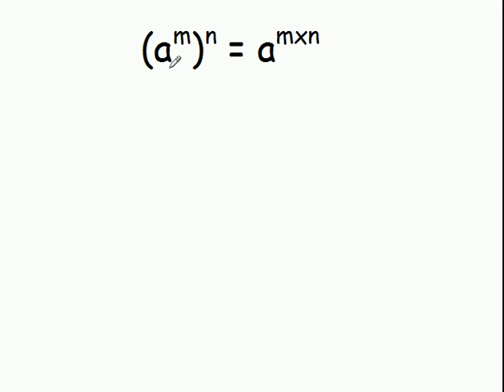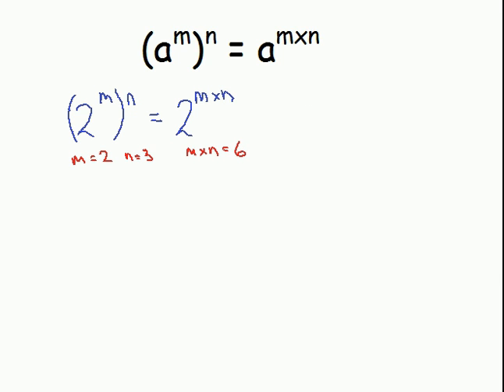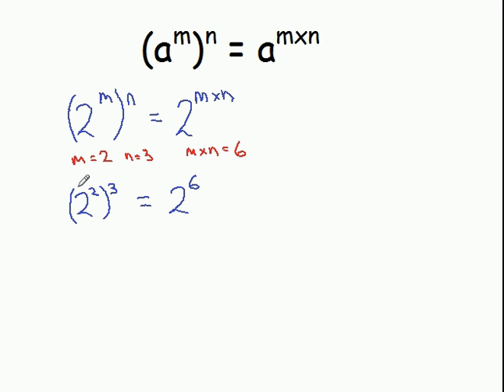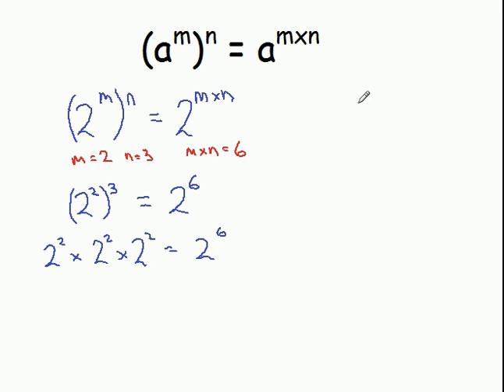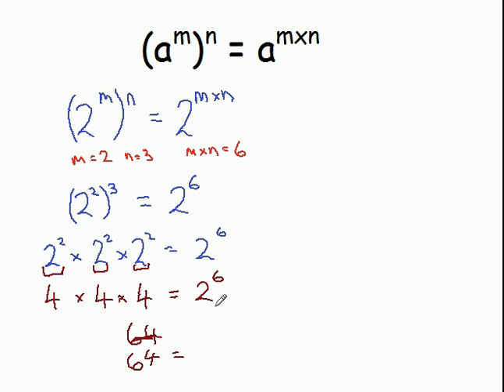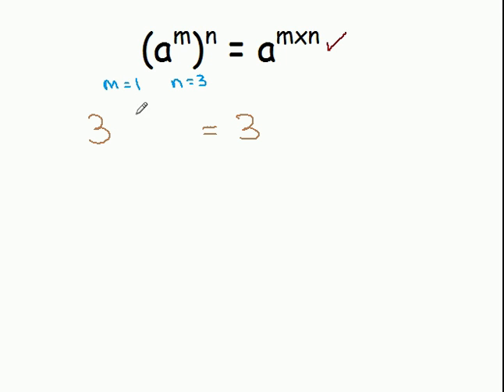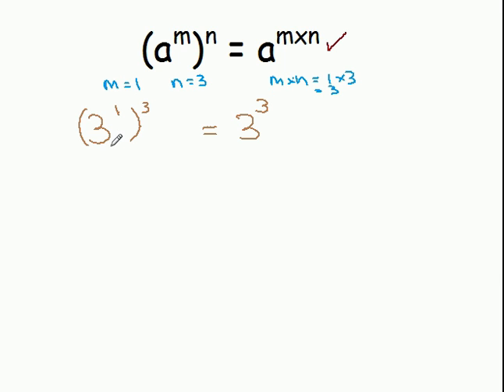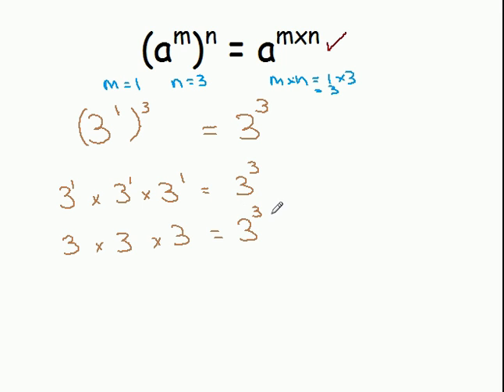multiplying exponents 1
learn the process for multiplying exponents in easy steps. Part 1 / 4